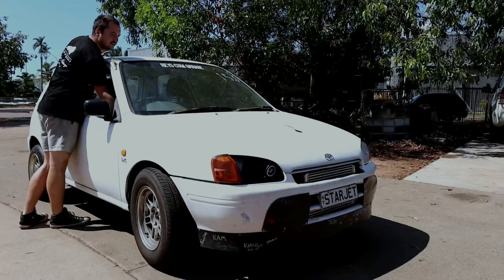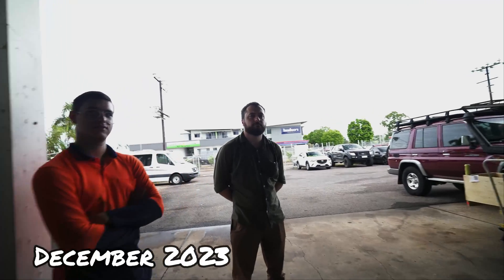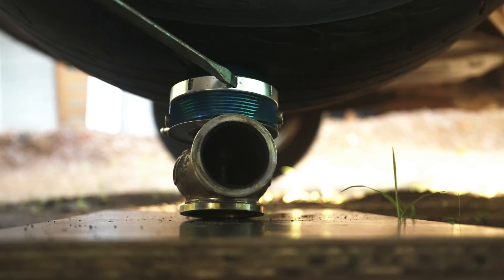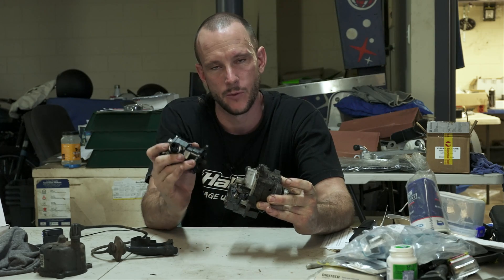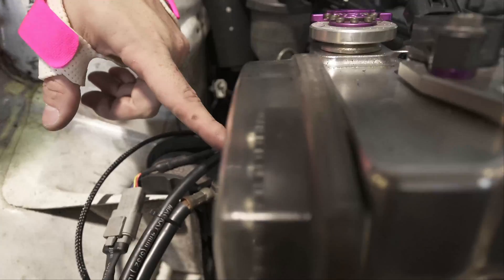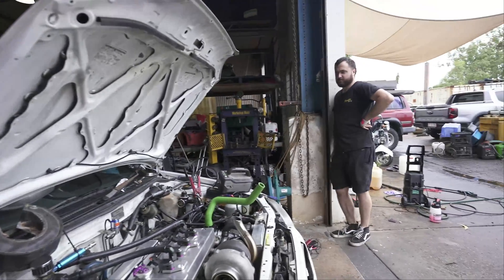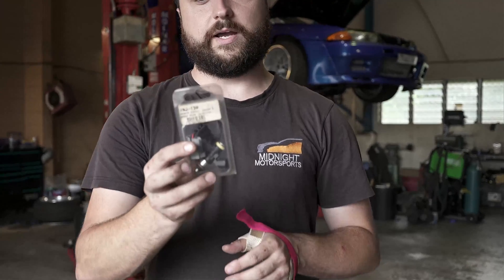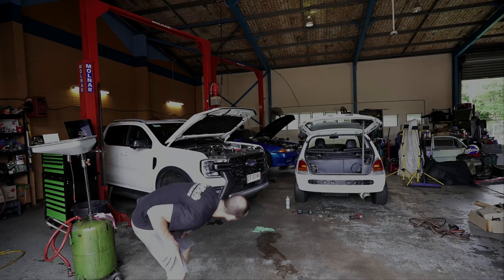4efe mods for 600hp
ENGINE: 4efe n/a block and cylinder head

75mm wiseco pistons (all the same size)
Maxpeeding con rods
Cometic head gasket
Tighe 272/272 billet camshafts
ARP 10mm head studs
Slightly ported head, one eye closed. 73% ish matched ports.
Billet speed works main caps
Ross performance balancer
Stock second hand oil pump
NDC rod and crank bearings
CAMPDOGS engine oil restrictor
Stock valves
Performance valve springs
Stock retainers and keepers/collets
Billet rocker cover
Toyota ignition coil packs.
Sheet metal intake from campdogs.store
Adjustable cam gear (marks are on zero)
Genuine Toyota cam belt
Genuine Toyota seals throughout the engine.
Half size civic radiator. Extra radiator under boot. Extra radiator reduced engine water temperatures 15 degrees!!!
CAMPDOGS custom steam pipe exhaust manifold rated to 2000hp
Turbosmart 40mm external wastegate
Pulsar G30-770 turbo .86 rear housing
3 inch full stainless mandrel bent exhaust with two straight through mufflers.
2.5 inch eBay intercooler and piping
Radiator: POS no name cheap fan.

GEARBOX: built by MV automatics

Bm shifter
Full teardown.
New clutches and seals through out
Custom valve body so it’s full manual shift
Modified oil pump and pressure so it shifts hard
Custom converter from dominator converters
Stock driveshafts

Electrical:

Haltech elite 1500 ECU
Engine water pressure and temperature sensor
Engine oil pressure and temp sensor
Gearbox pressure sensor
4bar external map sensor
Powertune digital dash
Haltech air temp sensor
Haltech GPS
Haltech cherry sensors for ignition system

FUEL SYSTEM:
Walbro 255 in stock fuel tank supplying fuel to 2 litre surge tank in engine bay.
Magna fuel 1100 LPH Mechanical fuel pump
-10an fuel lines
FPR 8 2000hp fuel reg
Billet fuel rail
Bosch 2200 cc injectors
STOCK FUEL LINES FROM FUEL TANK TO ENGINE BAY
Stock fuel filter (never been changed)
Nitrous dry shot 50hp (just for the stall converter)

Suspension:

Front stock- blown, no oil left
Rear: s13 rear coilovers. Modified upper rear mounting holes to suit. Lower has a bushing to accept the stock bolt. Works a treat.

Might have missed something. If you want to know more just ask.

 Dyno video coming soon. We are ready for 45 psi.